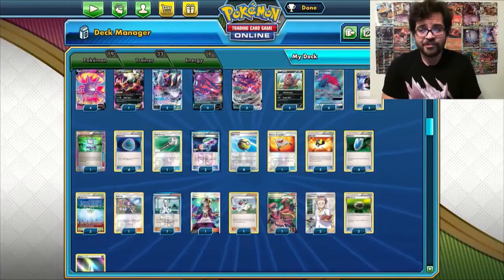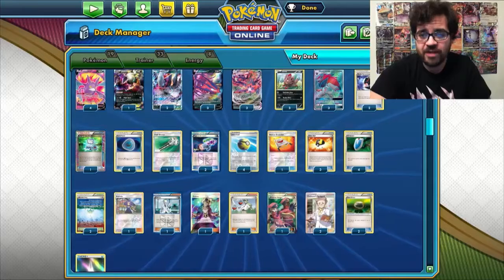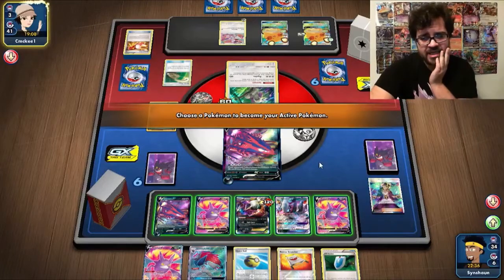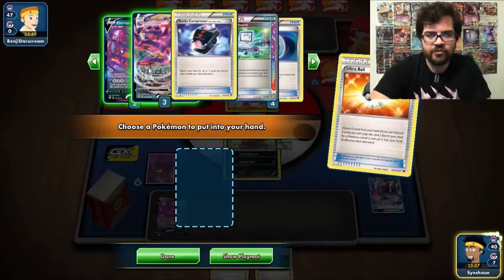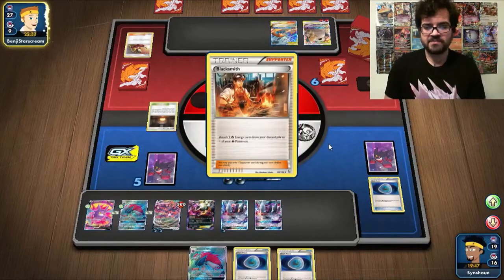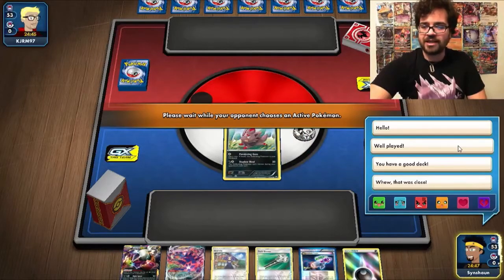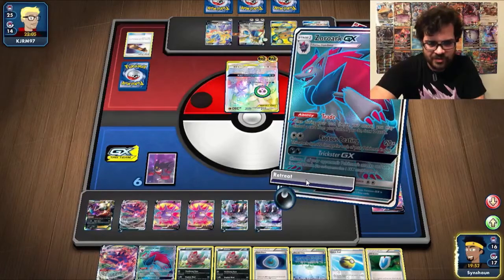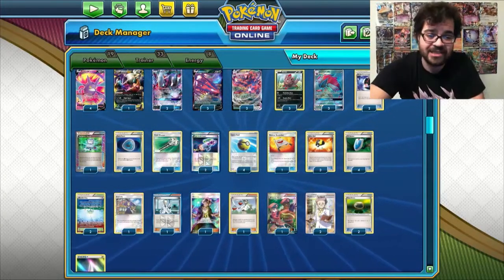Dread End In Expanded! This deck is NUTS!!! - PTCGO Gameplay Video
With the humongous cardpool that every deck has access to in expanded, nearly every deck gets a significant buff. Some become classified as "BROKEN!" This is one of those decks. With OHKO or Copying Enemy Attacks with your GX attack, or just hitting a savagely high 270 with your VMAX, And Energy Acceleration Cards, AND a dumb amount of pokemon draw support, AND being able to heal whilst maintaining your hand, this deck really can have its cake and eat it! :)
P.S Sorry about my kid crying towards the end haha, didnt think my mic would pick it up! haha

if you're looking for non pokemon content, may I redirect you to the other half channel!